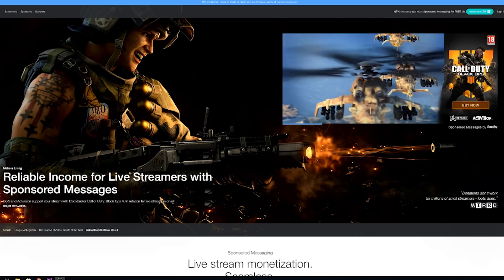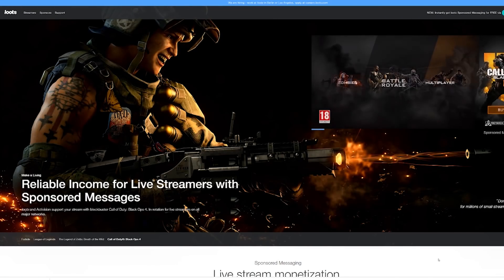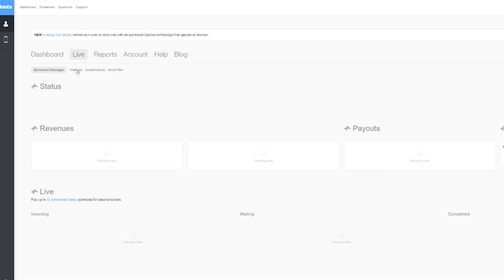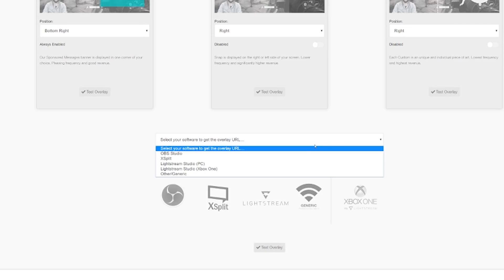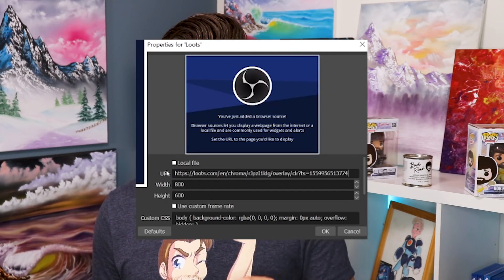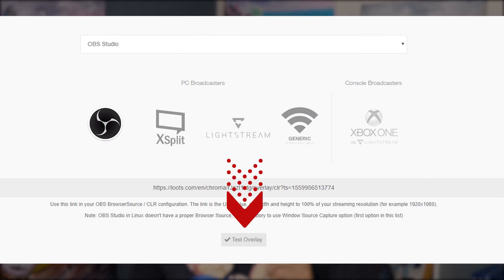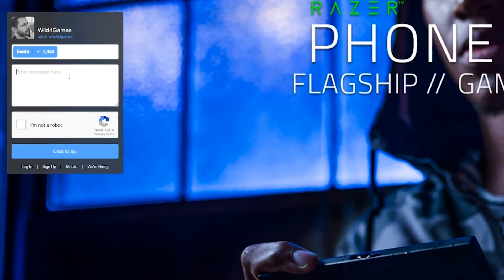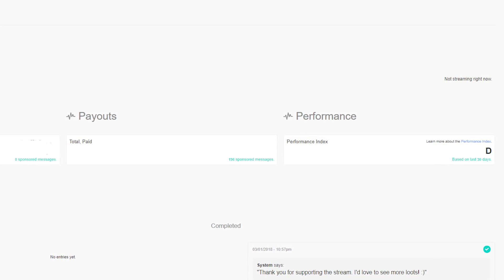How To Get Ad Revenue On Twitch - Loots Tutorial!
Only Twitch partners can earn ad revenue on Twitch, until now. With Loots.com any stream can start earning money off ads! Lets Go!

Loots is a platform that gives all streams the ability to start earning ad revenue with their live streams. With a few simple clicks and adding some links, streamers will gain the ability for viewers to send personalized messages that will display an ad. This tutorial will work for streamers who broadcast on OBS Studio, Streamlabs & Xsplit. This video is perfect for content creator and live streamer looking to make more money on their channel.

🔗 Helpful Links 🔗

🖥️ Helpful Videos 🖥️